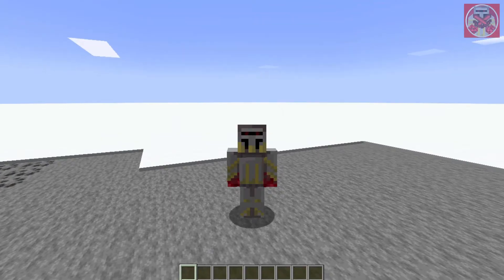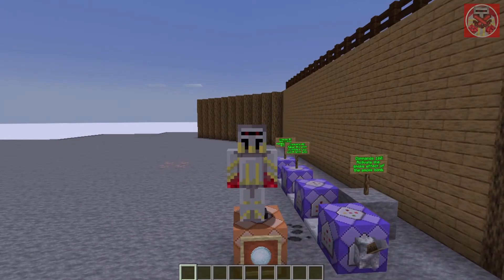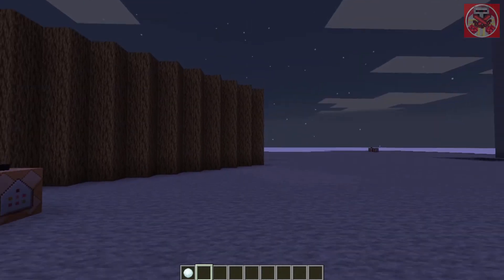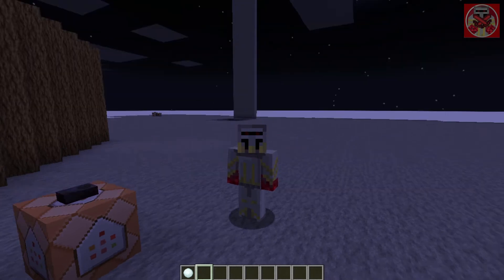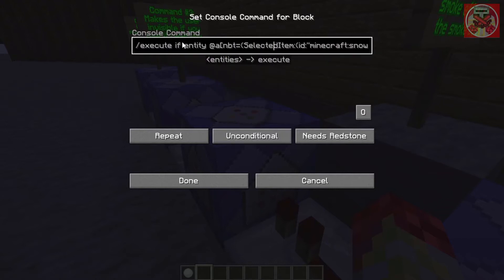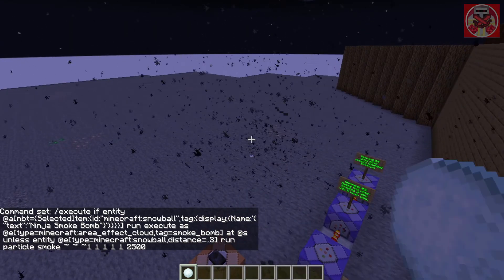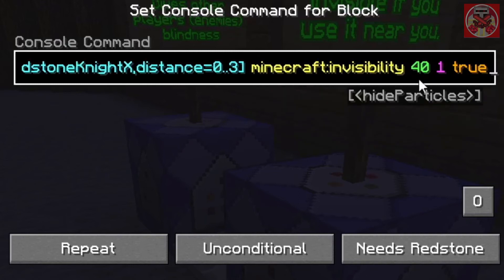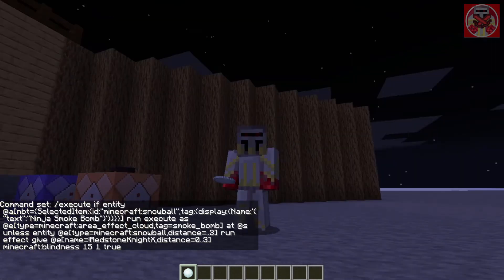Command Block Tutorial #134: Smoke Bomb Commands in Minecraft (1.18+)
In this video I will show you an item that allows you to get away easily and blindside your enemies.

Commands:

To get the smoke bomb: /give @p minecraft:snowball{display:{Name:"{\"text\":\"Ninja Smoke Bomb\"}"}}

1. Repeater Command Block: /execute if entity @a[nbt={SelectedItem:{id:"minecraft:snowball",tag:{display:{Name:'{"text":"Ninja Smoke Bomb"}'}}}}] run execute as @e[type=snowball] at @s run summon minecraft:area_effect_cloud ~ ~ ~ {Duration:2s,Tags:["smoke_bomb"]}

2. Repeater Command Block: /execute if entity @a[nbt={SelectedItem:{id:"minecraft:snowball",tag:{display:{Name:'{"text":"Ninja Smoke Bomb"}'}}}}] run execute as @e[type=minecraft:area_effect_cloud,tag=smoke_bomb] at @s unless entity @e[type=minecraft:snowball,distance=..3] run particle smoke ~ ~ ~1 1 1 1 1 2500

3. Repeater Command Block: /execute if entity @a[nbt={SelectedItem:{id:"minecraft:snowball",tag:{display:{Name:'{"text":"Ninja Smoke Bomb"}'}}}}] run execute as @e[type=minecraft:area_effect_cloud,tag=smoke_bomb] at @s unless entity @e[type=minecraft:snowball,distance=..3] run effect give @e[name=yourusername,distance=0..3] minecraft:invisibility 40 1 true

4. Repeater Command Block: /execute if entity @a[nbt={SelectedItem:{id:"minecraft:snowball",tag:{display:{Name:'{"text":"Ninja Smoke Bomb"}'}}}}] run execute as @e[type=minecraft:area_effect_cloud,tag=smoke_bomb] at @s unless entity @e[type=minecraft:snowball,distance=..3] run effect give @e[name=!yourusername,distance=0..3] minecraft:blindness 15 1 true